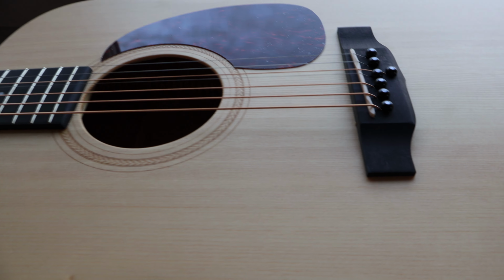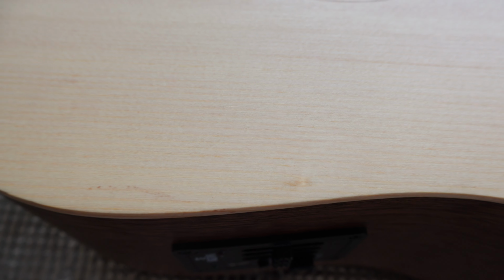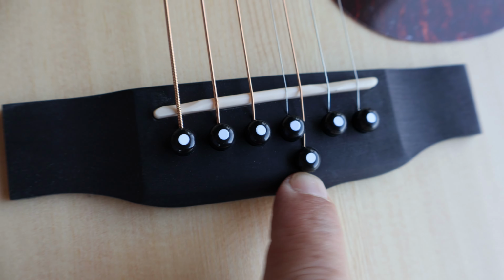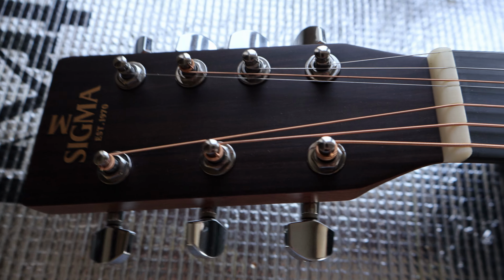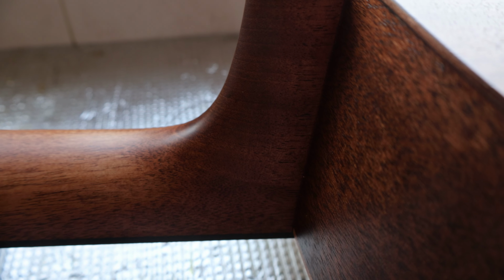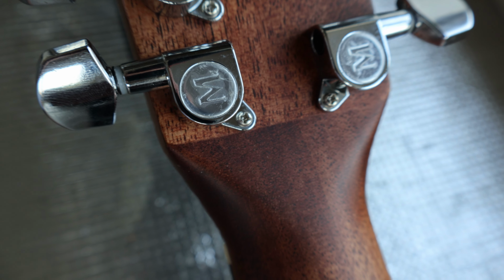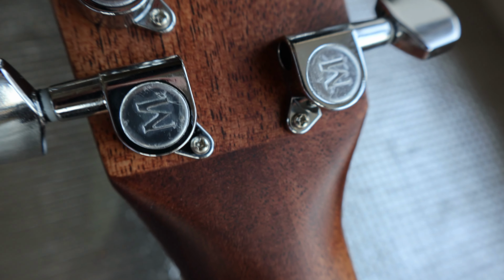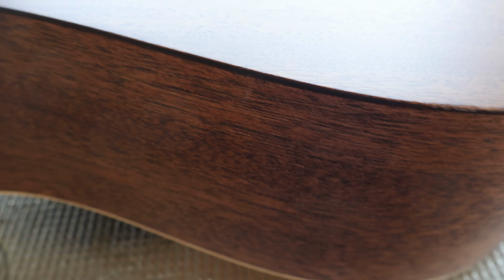Sigma DM7E 7 String Acoustic Guitar 'Unboxing', Closeup and Sounds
Well it's a 7 string with no low B!!

Pub The Skinners Arms Judd St St Pancras